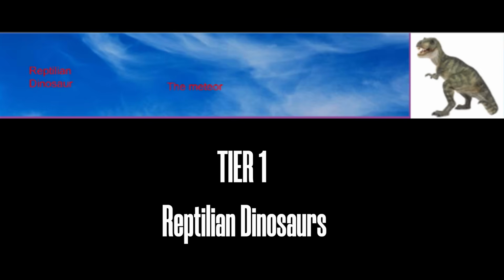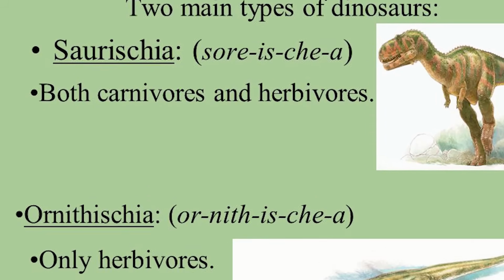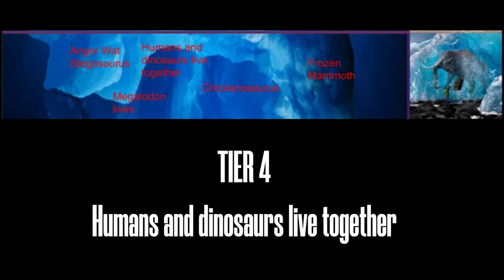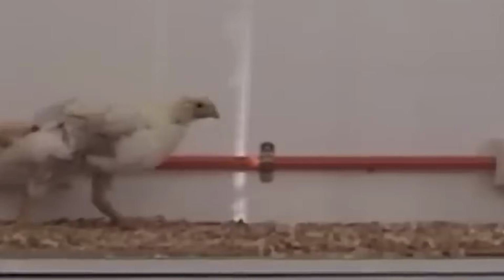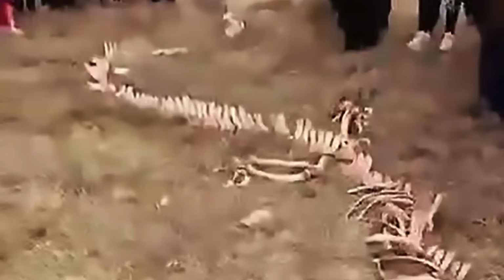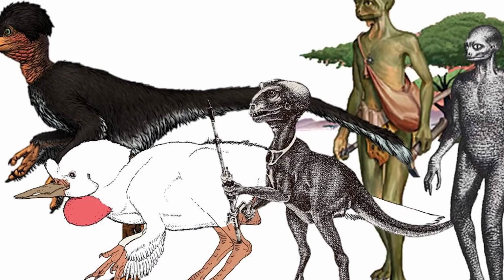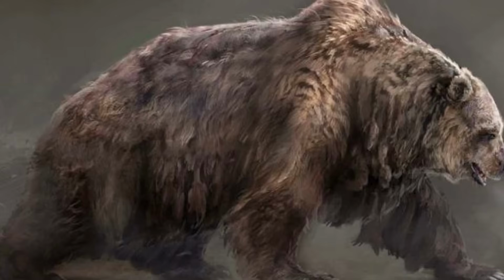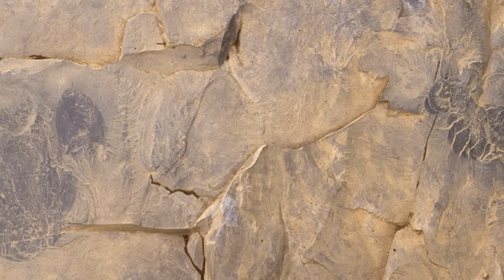The Paleontology Iceberg Explained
Dinos are supa cool.

best of øneheart // ambient mix
the long way home // dark electronic & wave music mix
5 months of work to reveal this rare fossil! [unknown species]
How Dinosaurs Went Extinct!
Loch Ness Monster Caught On Tape (In Real Life FOOTAGE) Nessie Monster
mokele-mbembe 92 footage
Flexible Tiktaalik movement tests
Chicken walking like a dinosaur
Quetzalcoatlus Challenging Tyrannosaurus [Prehistoric Planet]
Breaking open Grandma's sandstone rock from 45 years ago *FOSSIL INSIDE*
Purple Earth
Dickinsonia - World’s First Animal?
Fossilized Coprolite with Kevin
Alien looking creature transforming near Ocean floor at over 3700 feet.Video from ROV